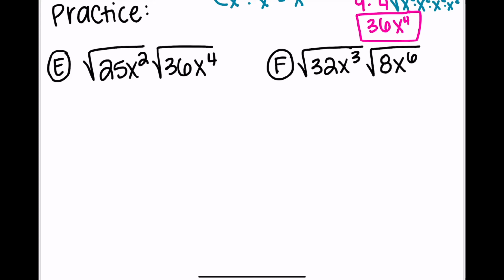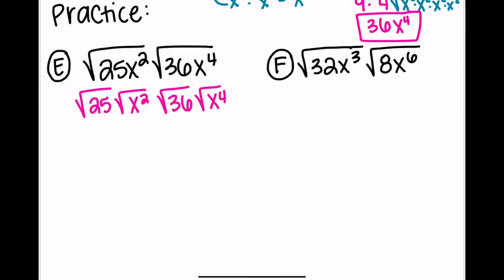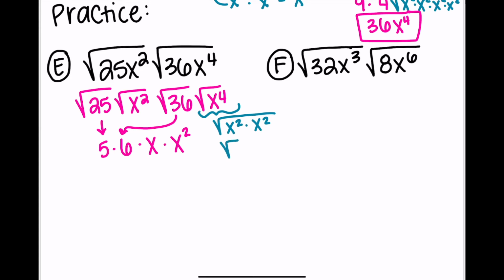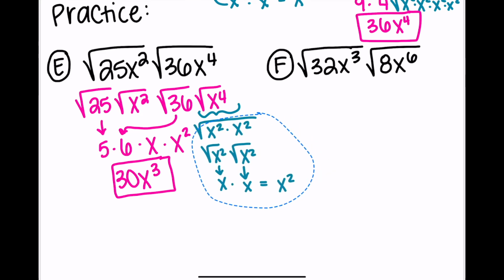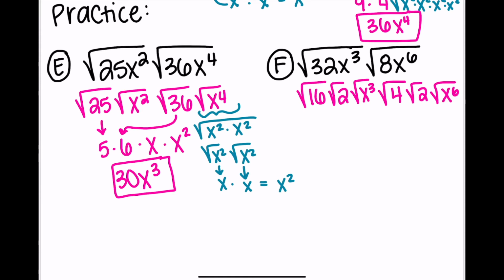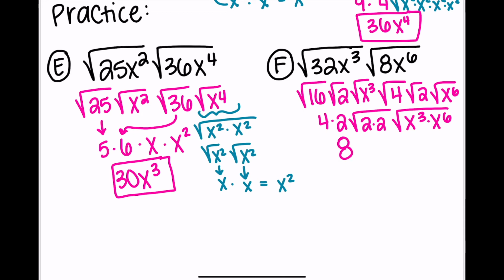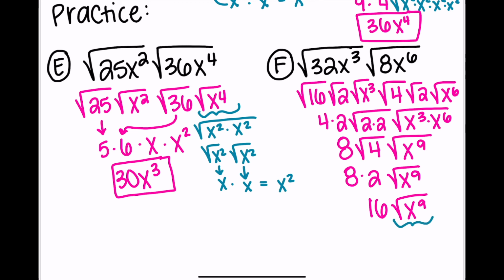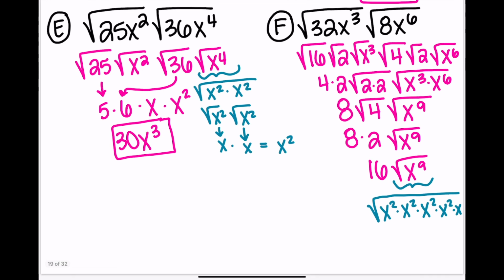Multiplying Radicals with Variables Practice